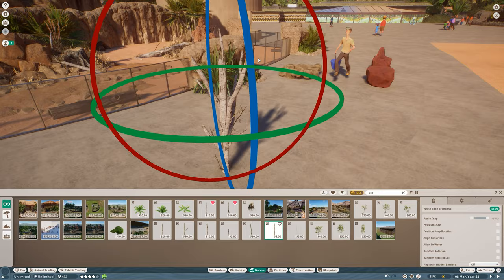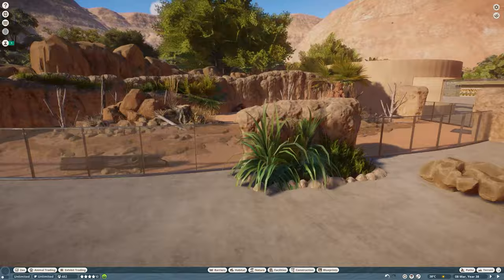Meerkat Habitat | Desert Adventure Park | Planet Zoo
Let's add the Meerkats to the Desert Adventure Park! I wanted to build another Meerkat Habitat for such a long time and it is so amazing to show you guys how much my building skill have improved since we have built for those little guys last time in the Elm Hill City Zoo! Hope you guys will enjoy today's video! 💚

Desert Adventure Park is my Planet Zoo speed build series where I create a really fun and highly themed zoo in the middle of the desert! This zoo will include several sections with animals from different regions that will be called "villages" and also two safari rides! I really hope that you guys will enjoy this new Planet Zoo sandbox gameplay series by me - Cesar Creates!

Chapters:
00:00 Intro
00:15 Outdoor Habitat
12:33 Indoor Section
20:25 Cinematic Shots